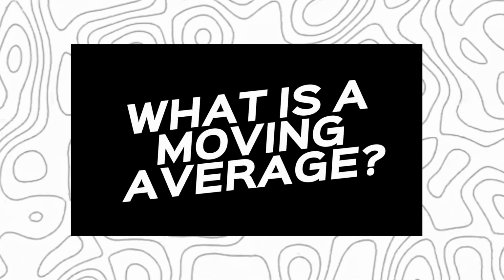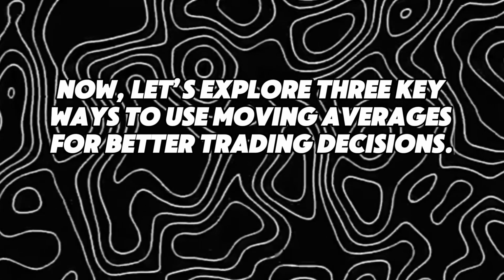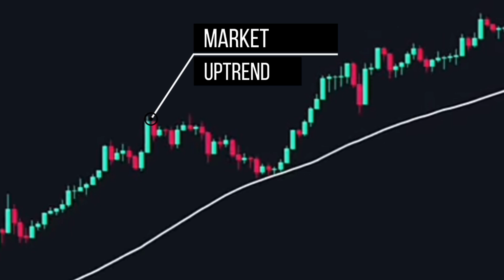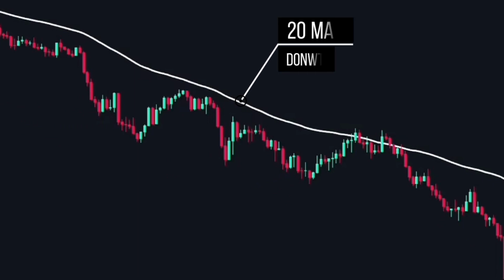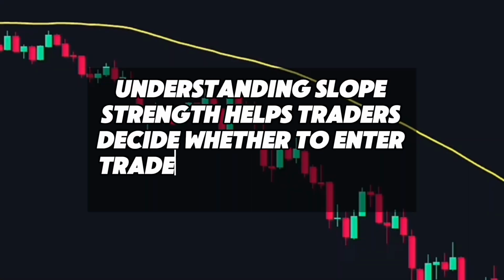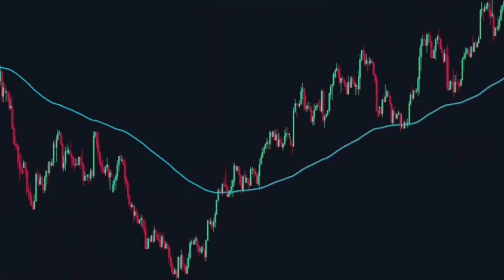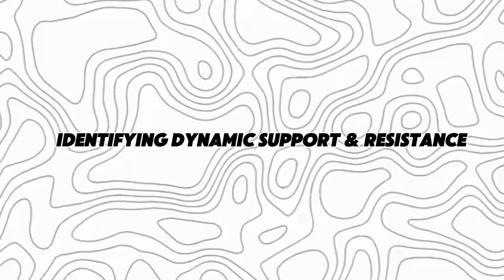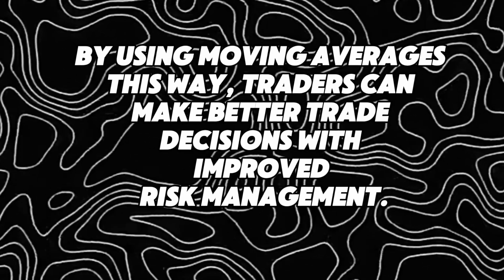BEST Moving Average Strategy for Consistent Profits (Works on ANY Market!)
This is the most powerful moving average strategy I've used — simple, effective, and ideal for anyone serious about consistent trading profits.

In this video, I break down exactly how to use moving averages to find high-probability trade setups with clear entry and exit points. Whether you're trading Forex, Crypto, or Stocks, this method gives structure and confidence to your trades.

Don’t overcomplicate your strategy — stick to what actually works.
Perfect for day trading, swing trading, or even longer-term setups.